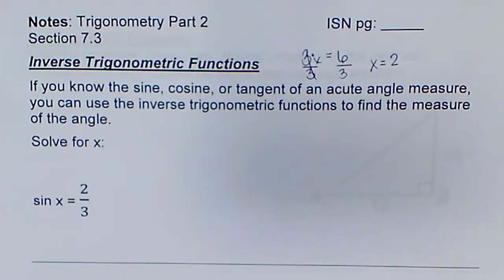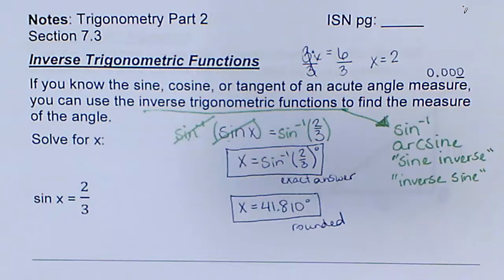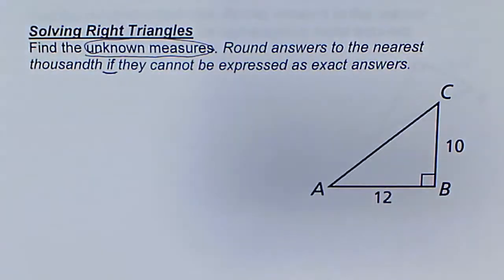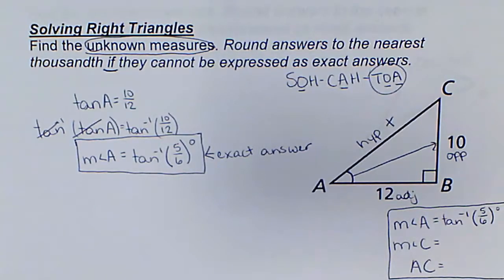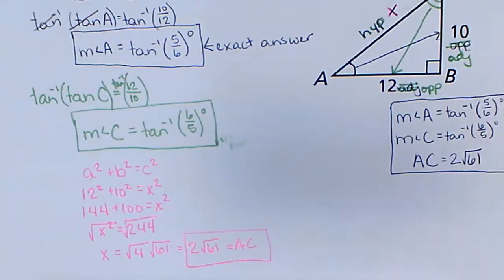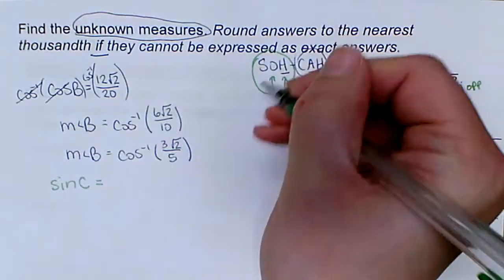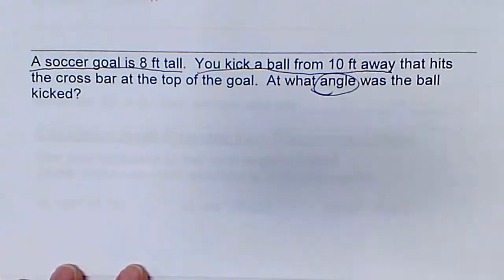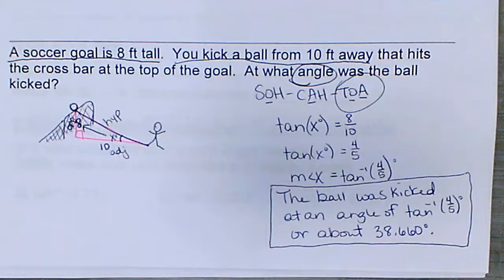Trigonometry Part 2